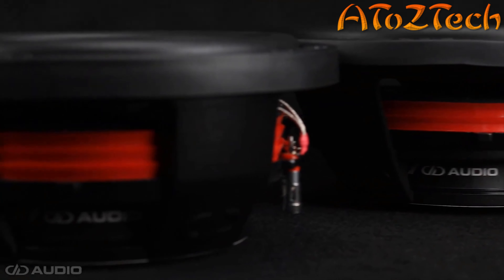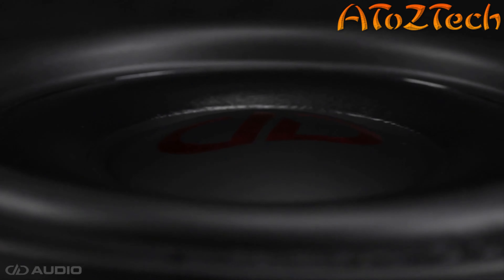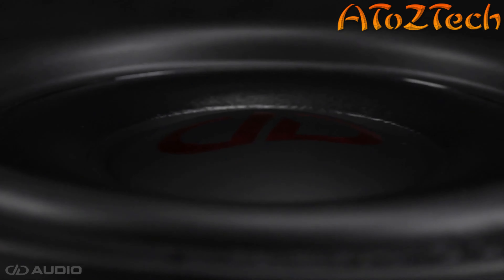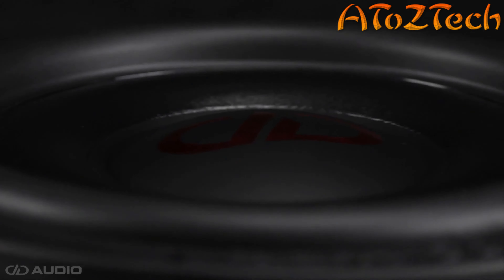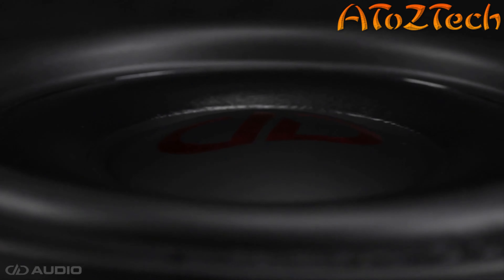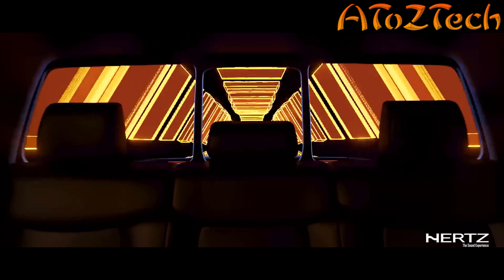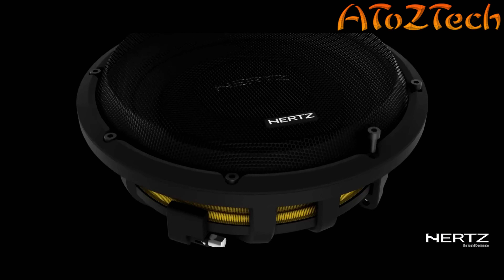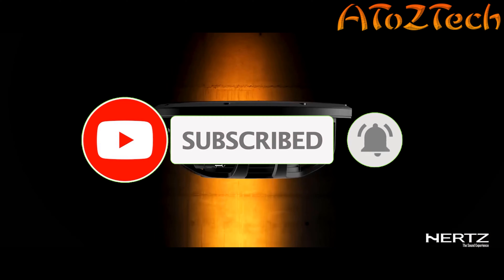THE BEST SHALLOW MOUNT SUBWOOFER FOR CAR (2023): Top 5 Bass Masters!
Unleash the bass masters with "The Best Shallow Mount Subwoofers for Cars in 2023": Dive into the top 5 subwoofers that redefine your car audio experience!

#5). ► DD Audio SL612-D4 Shallow-Mount 🛒 ➜
#4). ► Rockford Fosgate Shallow-Mount subwoofer 🛒 ➜
#3). ► JL Audio TW3 Thin-Line Shallow-Mount Subwoofer 🛒 ➜
#2). ► Skar Audio VD-12 D4 Shallow-Mount 🛒 ➜
#1). ► Mille Pro Shallow-Mount Subwoofer 🛒 ➜

00:00 6. Intro
00:05 5. DD Audio SL612-D4 Shallow-Mount
01:04 4. Rockford Fosgate Shallow-Mount subwoofer
02:21 3. JL Audio TW3 Thin-Line Shallow-Mount Subwoofer
04:47 2. Skar Audio VD-12 D4 Shallow-Mount
05:44 1. Mille Pro Shallow-Mount Subwoofer
07:56 0. Outro

The content/footage featured in this video was produced for promotional and educational purposes.